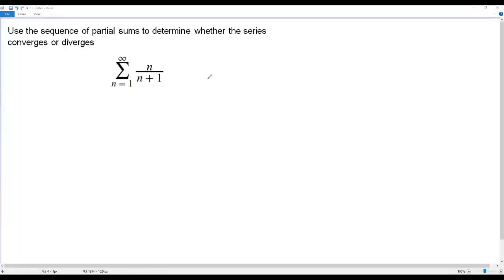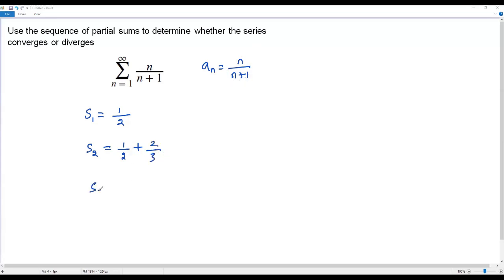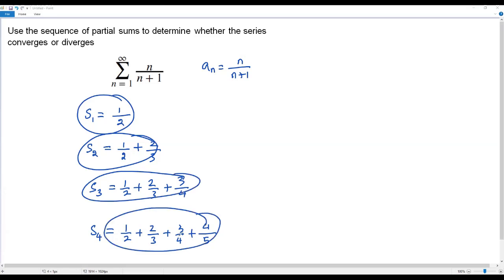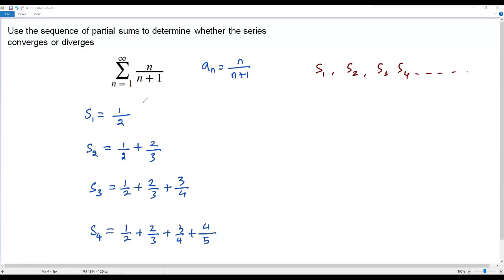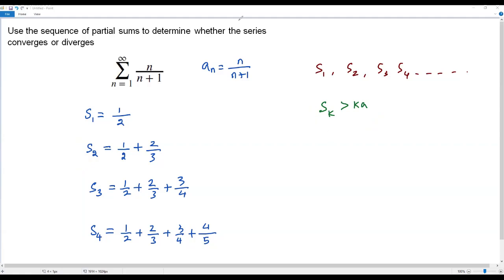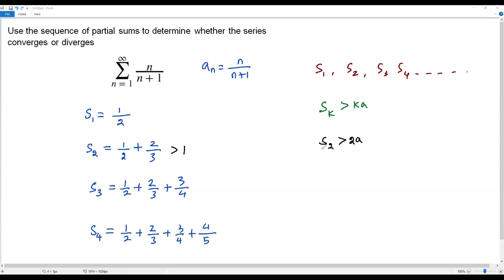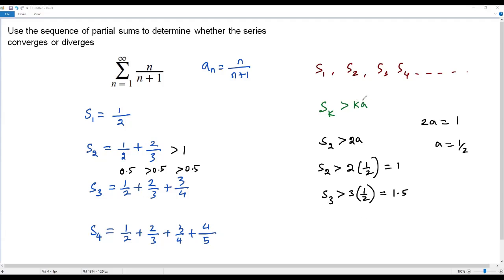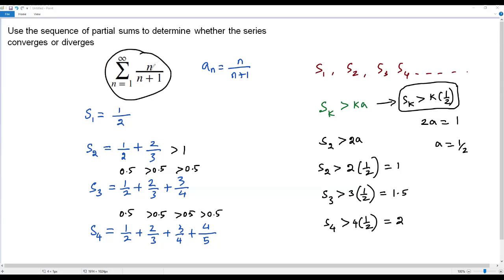Calculus - II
Use the sequence of partial sums to determine whether the series converges or diverges :

∑ (n = 1 to ∞)  (n + 1)/n